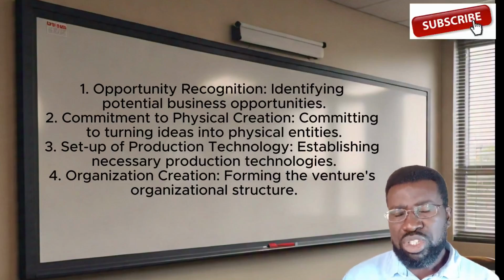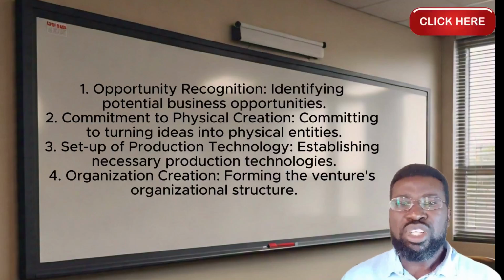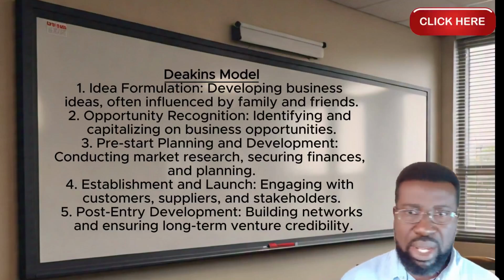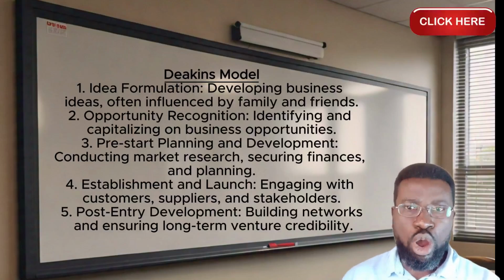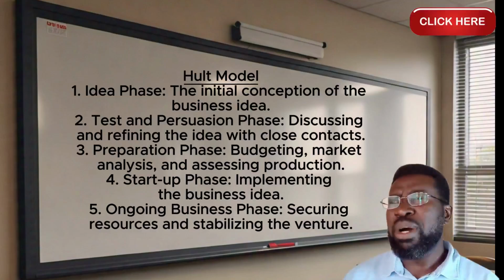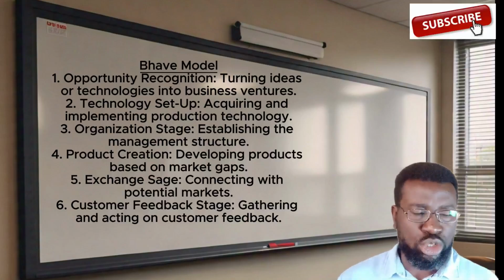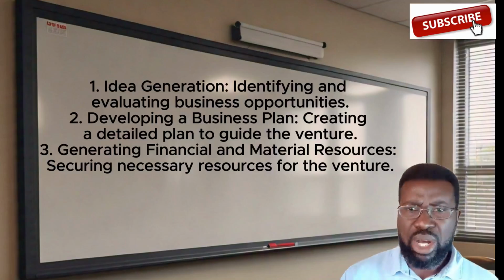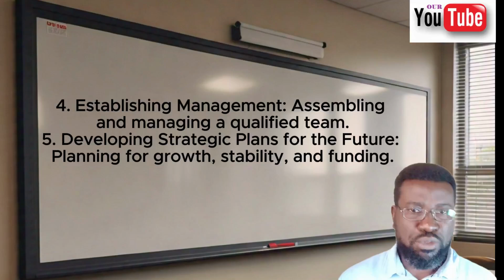Turn Your Idea Into a Business: Venture Creation 101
Venture Creation

Venture creation is the process of identifying opportunities, mobilizing resources, and establishing new business enterprises to deliver value and generate profit or social impact. In this video, we explore the stages involved in creating a successful venture and the key considerations entrepreneurs must address before and during business formation.

You will learn how ideas are transformed into viable business models, how resources are assembled, and how risks are managed in the early stages of entrepreneurship. The lesson also highlights the importance of planning, innovation, and strategic execution in building sustainable ventures.

Topics Covered:

Meaning of venture creation

Sources of business ideas and opportunity identification

Steps in venture creation process

Business planning and feasibility analysis

Resource mobilization (financial, human, and physical)

Legal and regulatory requirements for startups

Risk and uncertainty in new ventures

Role of innovation and creativity

Challenges in venture creation

Success factors for new businesses